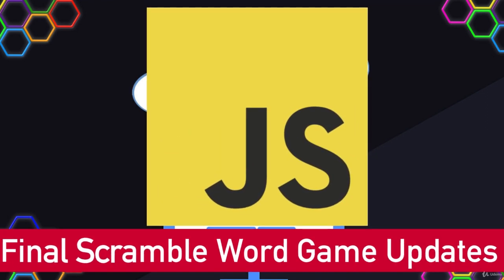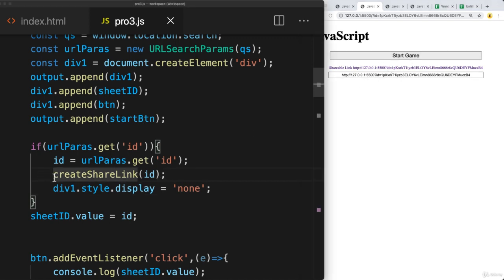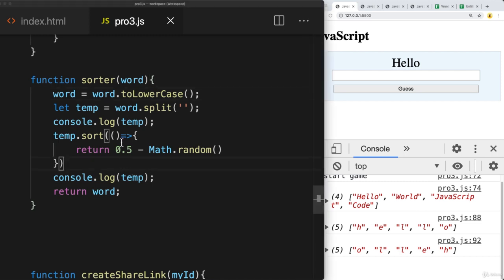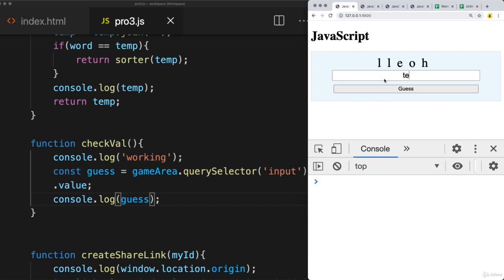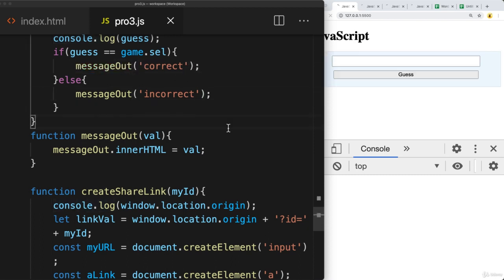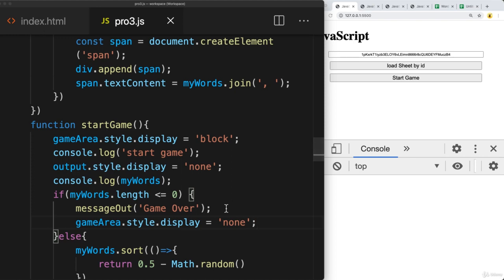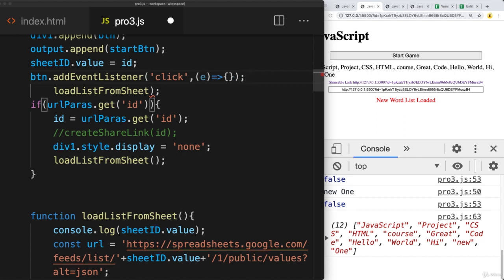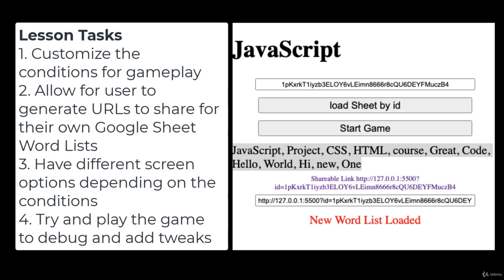AJAX Dynamic Web Pages 0407 - Word Scramble Game Coding Review